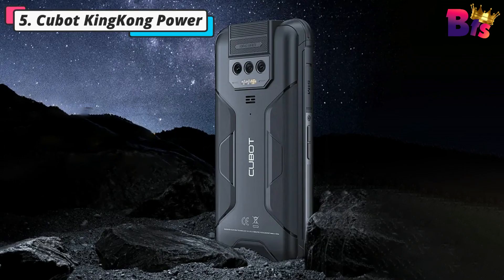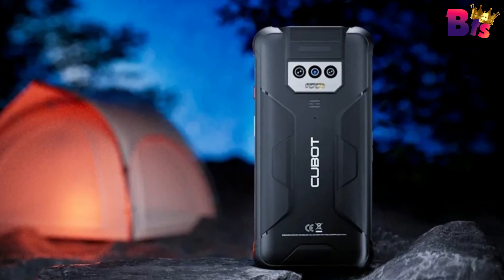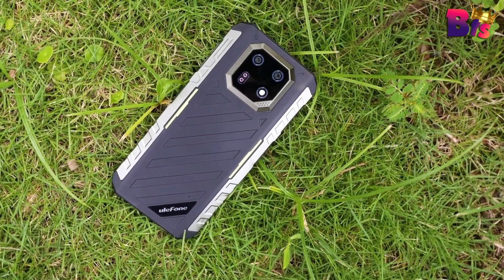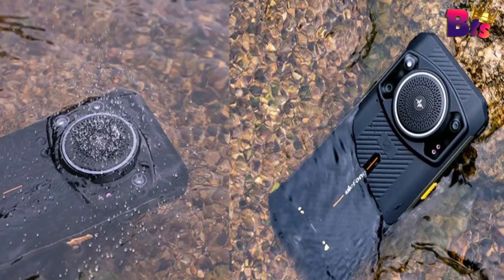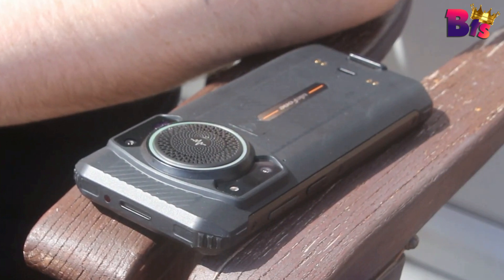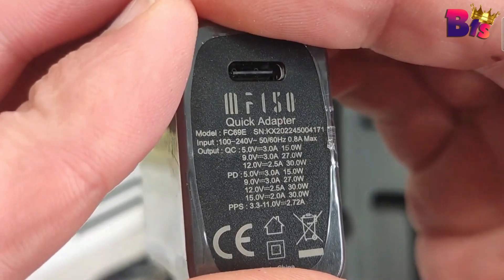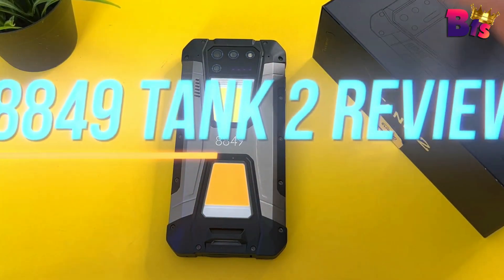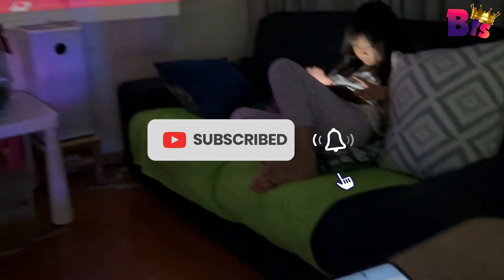5 Best Rugged Smartphones of 2024 | Best Rugged Phones on Aliexpress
5 Best Rugged Smartphones of 2024 | Best Rugged Phones on Aliexpress

► Check Prices on AliExpress ◄
► Links to the Best Rugged Smartphones of 2024 we listed in this video:

5.➜ Cubot KingKong Power Rugged Smartphone
4.➜ Ulefone Armor 22 Rugged Phone
3.➜ Ulefone Armor 21 Rugged Phone
2.➜ 2. IIIF150 Air1 Ultra+ Rugged Smartphone
1.➜ 1. 8849 Tank 2 Rugged Smartphone

Because I am not sponsored, I am free to express my thoughts and provide unbiased product reviews. From among the millions of products available, I select those that seem highly satisfactory and I recommend them immediately.